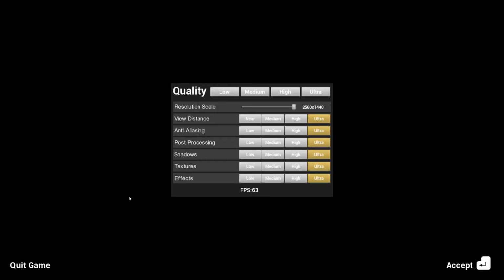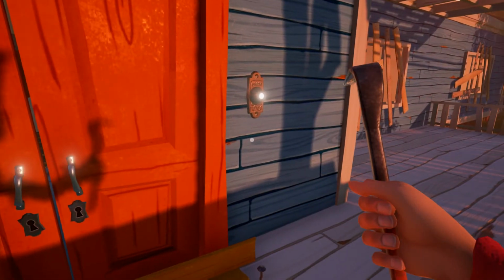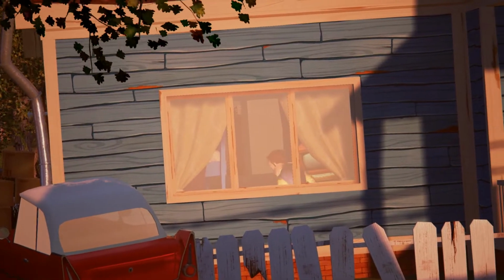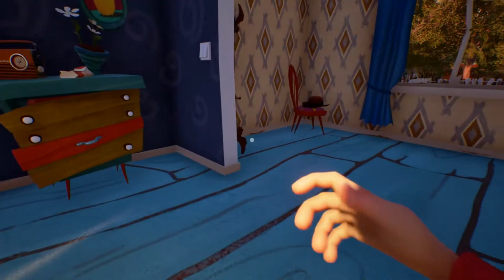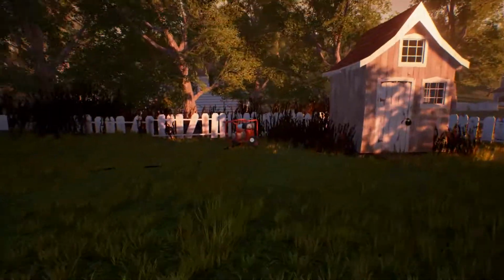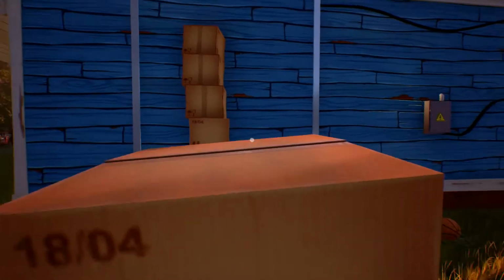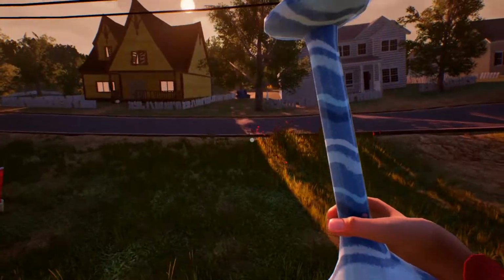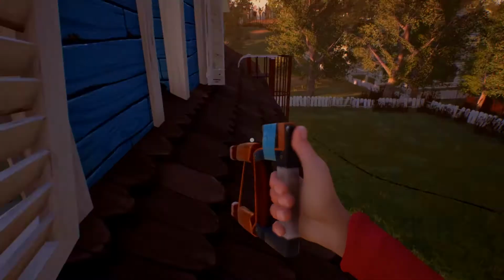[Hello Neighbor] NEW HOUSE - First Play through (Completed)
Hello... Neighbor has just released a new update with a new house.  Here is my first playthrough of the new house... and the ending!